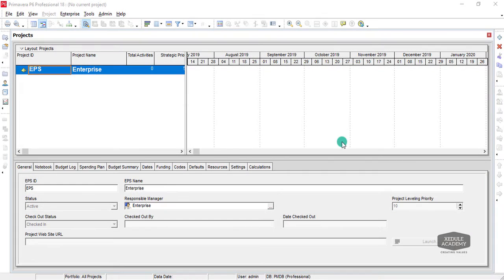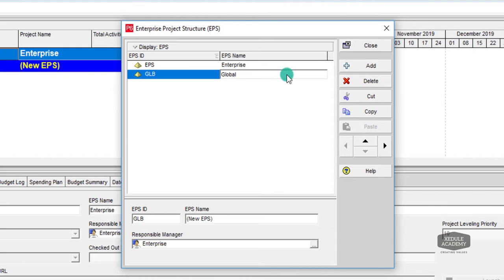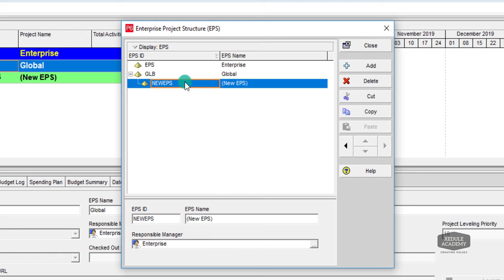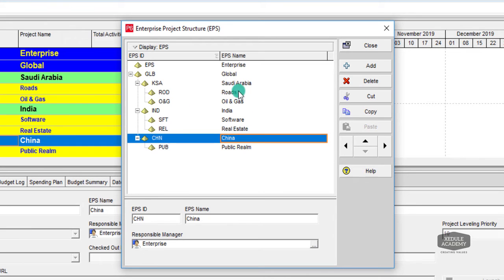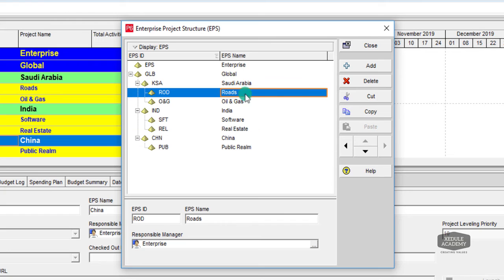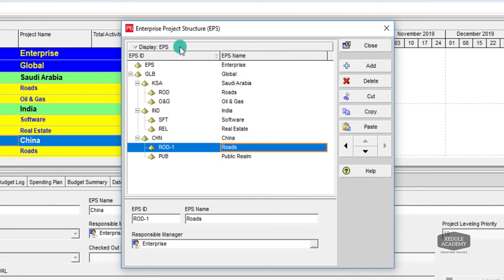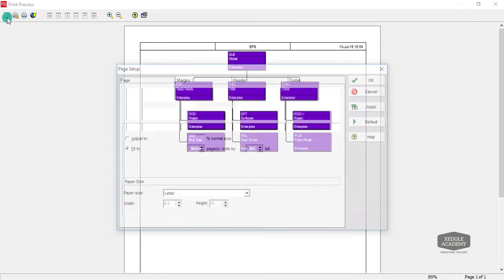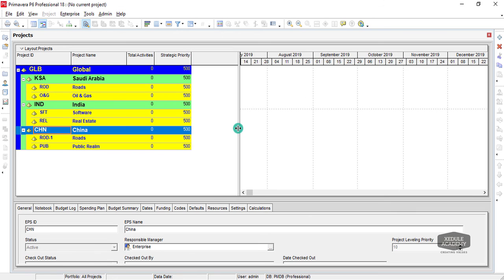Free Primavera p6 tutorial: EPS (Enterprise Project Structure)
In this video, You will learn to set up & Configure EPS in Primavera P6.

This is 1 Video lesson out of 45 Full HD Video lessons from Self study Online Course "Schedule & Cost Management Using Primavera P6" Including a Workshop Exercise + Course Completion Certificate.

Enroll in Free Primavera P6 course to see sample video lessons & Course Player.